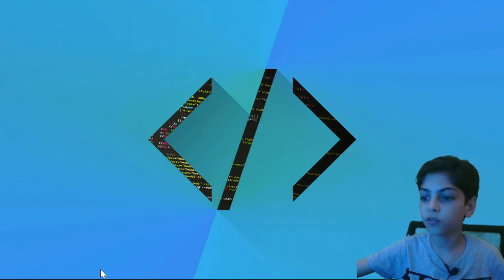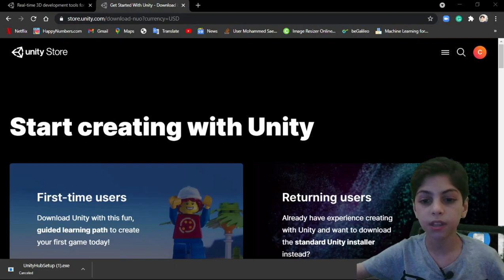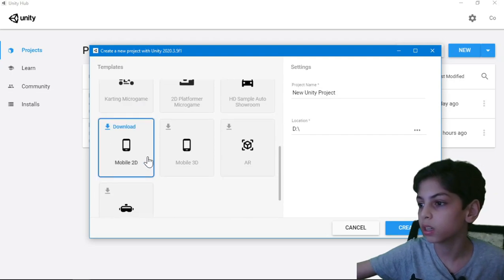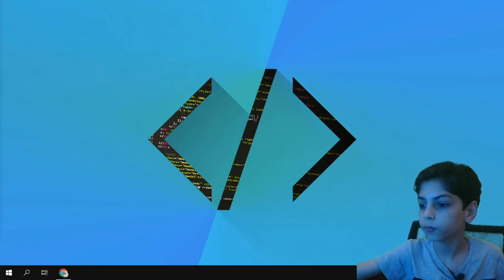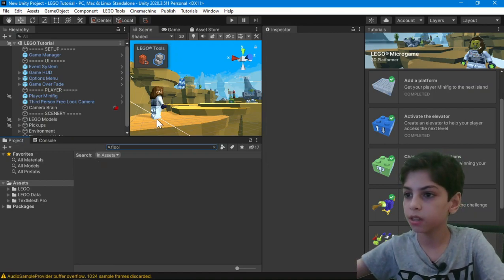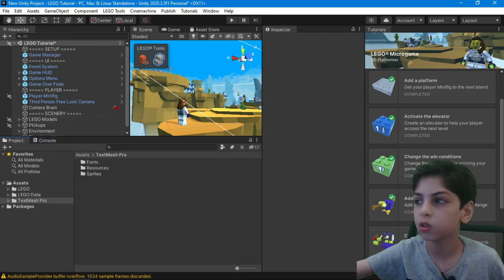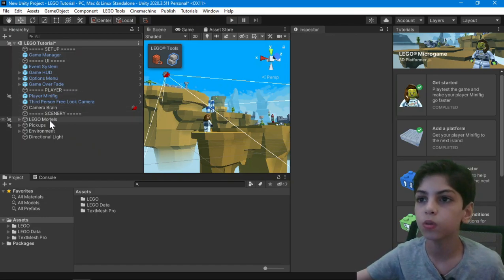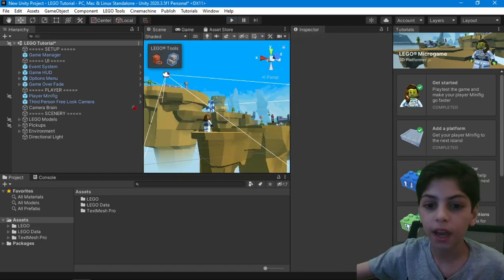Unity #1 | Getting Started With UNITY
In this video, we will get through how to get started with unity and some basic tools that you can use.
What is Unity ??
Unity is the most popular game engine that you can use to create 2D & 3D games.

In this video, we will start creating our first game using unity.
in this series we are teaching kids coding and programming using Unity engine, in this series we are teaching how to create and develop a game with unity engine using C#.
basics of C# and unity will be covered in these tutorials.